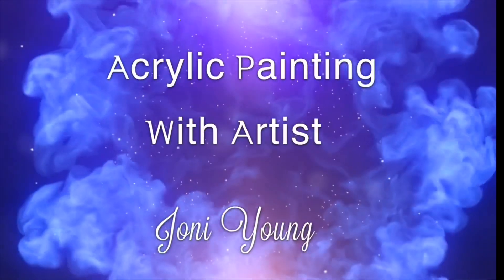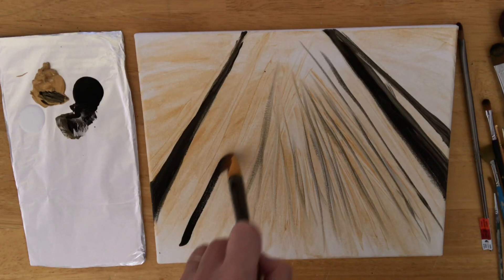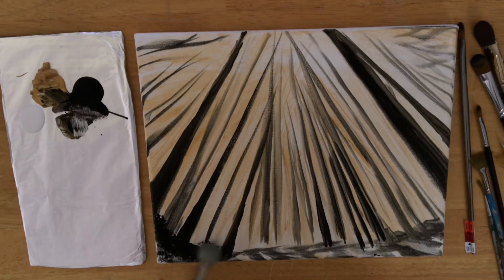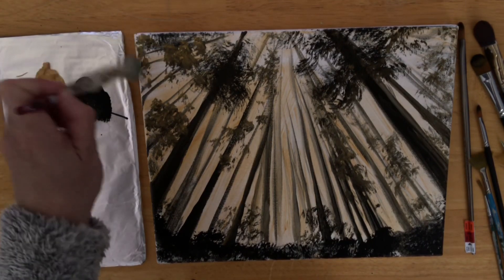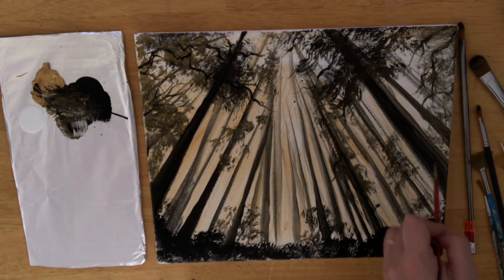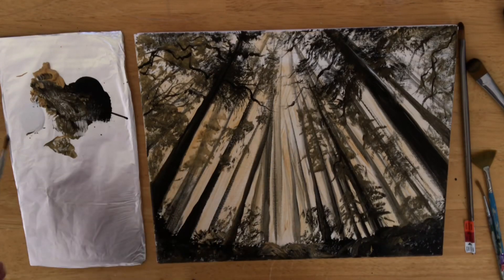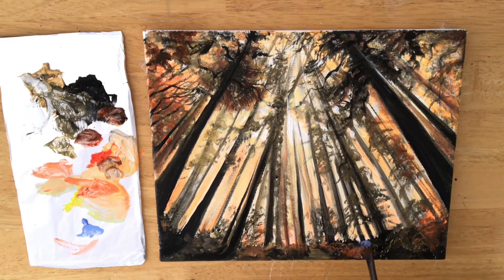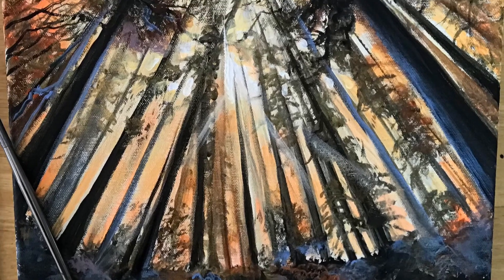youtube video #-QMmIMFsB5Y